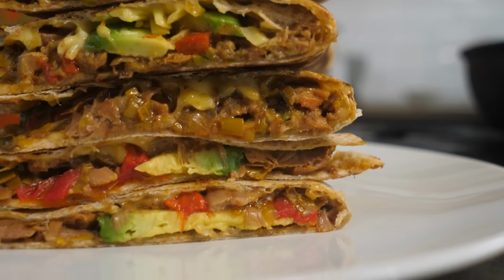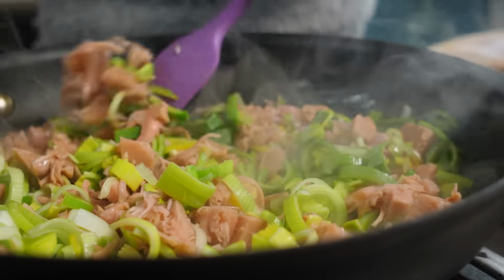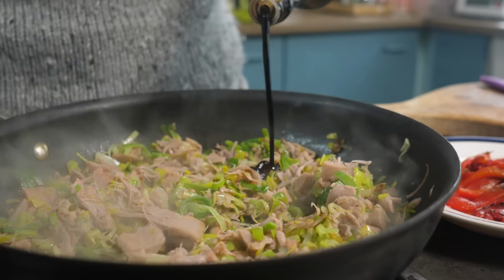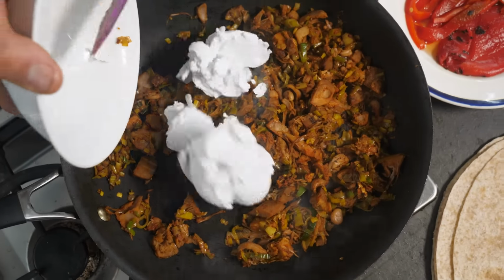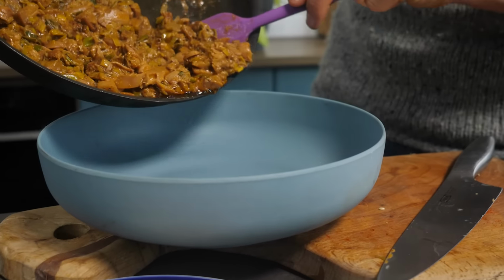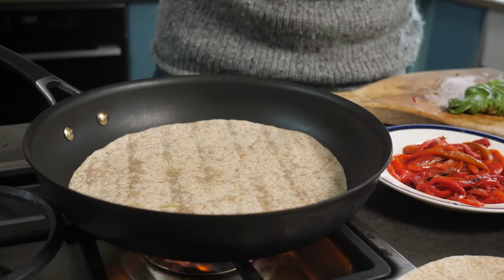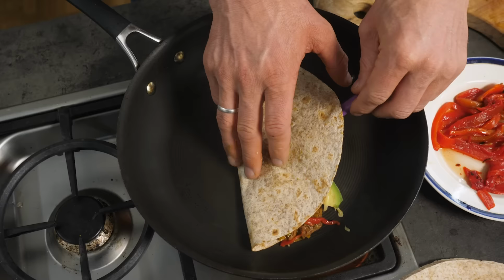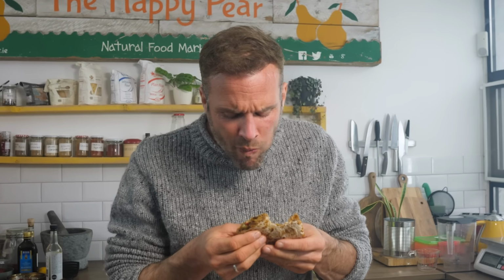THE MOST SATISFYING VEGAN QUESADILLAS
The most satisfying vegan quesadillas is a big statement to make but I think we might have cracked it. We used creamy leaks for a lot of cooking we did in our cafe because it makes everything so indulgent so we decided to give it a try here and it's amazing. It's so rich and filling and really reminds me of food I saw while visiting Mexico in my twenties. I'd love to hear your thoughts on it and hopefully it becomes a regular recipe in your week.

Dave & Steve.